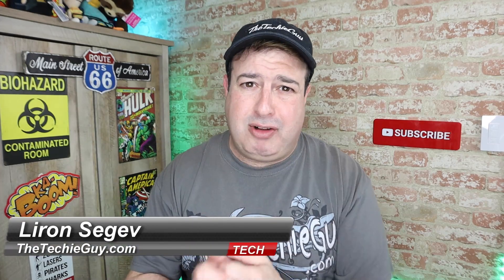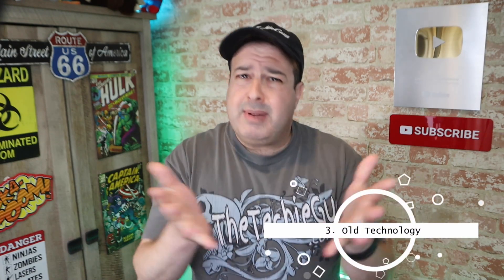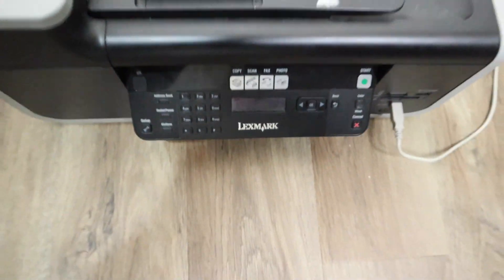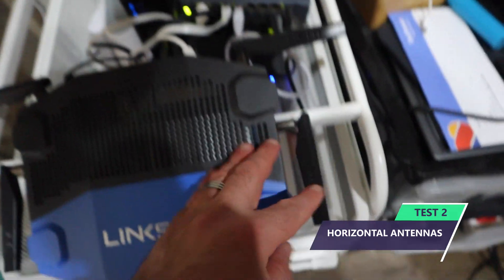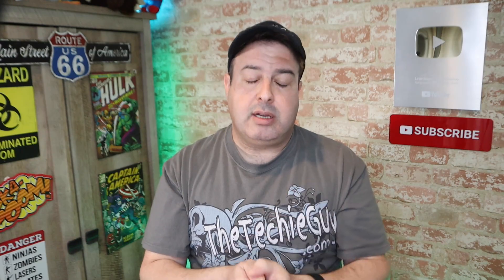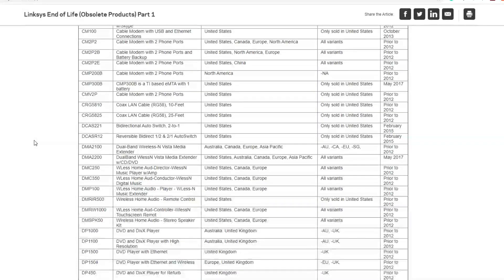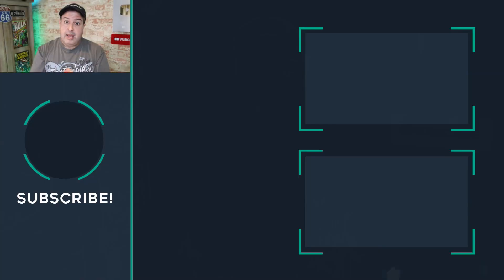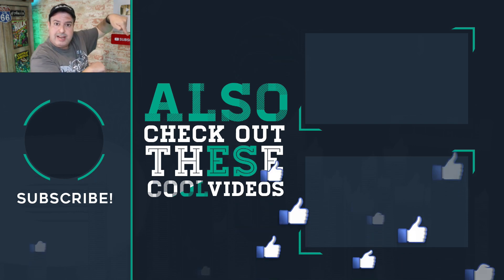7 signs its time to upgrade your WiFi router!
If your wifi router is slow and no matter what you do, you can't get fast internet speed, then perhaps its time to upgrade your router.
I am going to show you 7 signs (plus a bonus tip) on when to know that its time to buy a new router and replace that old one.